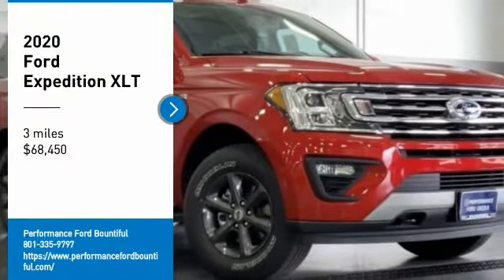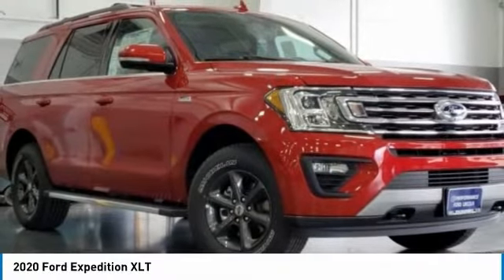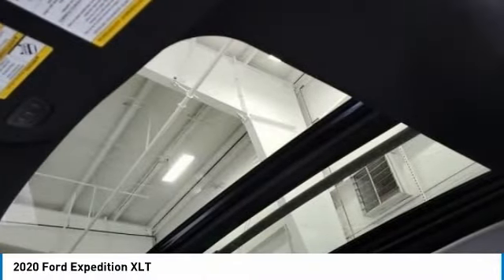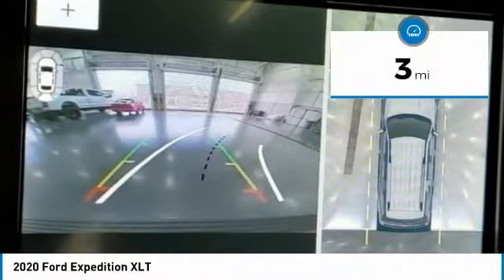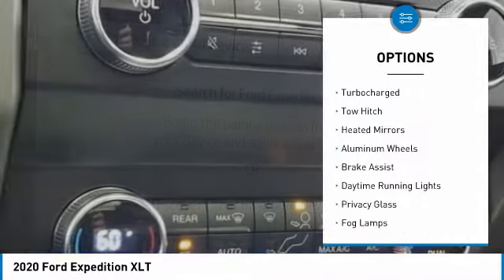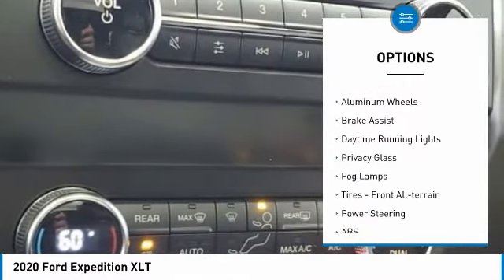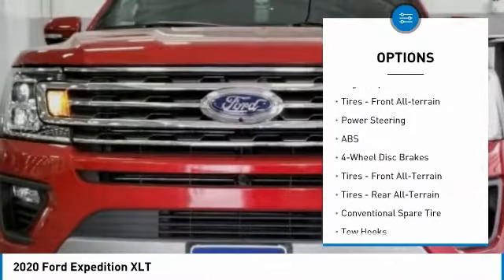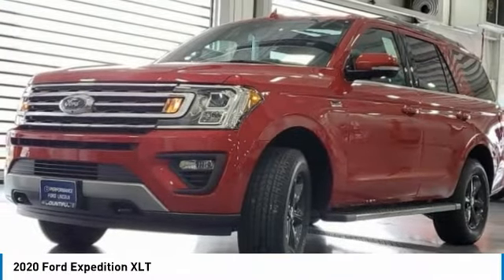2020 Ford Expedition LEA42044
2020 FORD EXPEDITION Bountiful, UT
Stock# LEA42044

1800 S Main St.

IMMEDIATE SAVINGS OF $8,593 off MSRP!

This New four wheel drive 2020 Ford Expedition XLT features a *Red Exterior with a Ebony Interior*.

*TECHNOLOGY FEATURES:* This Ford Expedition Includes Multi-zone Climate Control, Steering Wheel Audio Controls, Voice Command Features, Satellite Radio, Forward Facing Camera, Anti Theft System, Aftermarket Anti Theft System, Outside Temperature Gauge, Garage Door Opener

*STOCK# LEA42044 * Performance Ford Lincoln Bountiful has this 2020 Ford Expedition XLT ready for sale today with an additional *9 Other Expeditions Like This In Stock!*Don't forget Performance Ford Lincoln Bountiful WILL BUY OR TRADE FOR YOUR VEHICLE!

Performance Ford Lincoln Bountiful. You can also visit us at, 1800 South Main Street Bountiful UT, 84010 to check it out in person!

*MECHANICAL FEATURES:* Scores 22.0 Highway MPG and 17.0 City MPG! This Ford Expedition comes Factory equipped with an impressive 6cyl, 3.5l, 375.0hp engine, an transmission: 10-speed automatic w/selectshift transmission. Other Installed Mechanical Features Include Heated Mirrors, Power Windows, Traction Control, Power Mirrors, Tire Pressure Monitoring System, Cruise Control, Telescoping Wheel, Disc Brakes, Rear Window Wiper, Intermittent Wipers, Variable Speed Intermittent Wipers, Tachometer, Trip Computer, Power Steering

*INTERIOR OPTIONS:* Rear Heat / AC, Heated Steering Wheel, Automatic Climate Control, Overhead Console, Cloth Seats, Leather Wrapped Steering Wheel, Compass, Illuminated entry, Air Conditioning, Bucket Seats, Rear Reading Lamps, Rear Window Defroster, Split Folding Rear Seat, Vanity Mirrors, Tilt Steering Wheel, Center Arm Rest, Reading Light(s)

*SAFETY OPTIONS:* Back-Up Sensors, Electronic Stability Control, Brake Assist, Speed Sensitive Steering, Delay-off headlights, Occupant sensing airbag, Anti-Lock Brakes, Dual Air Bags, Overhead airbag, Auto Dimming R/V Mirror, Passenger Air Bag Sensor, Front Side Air Bags